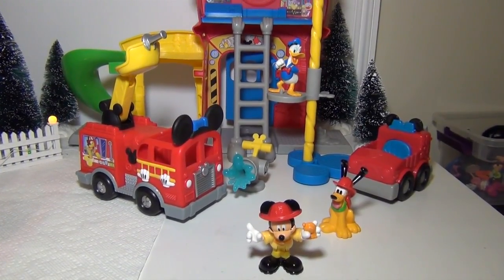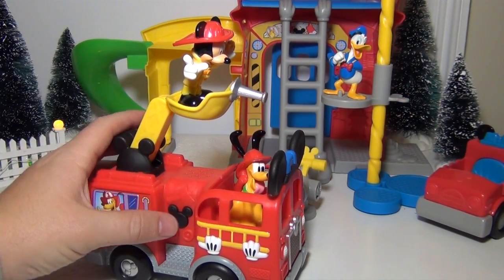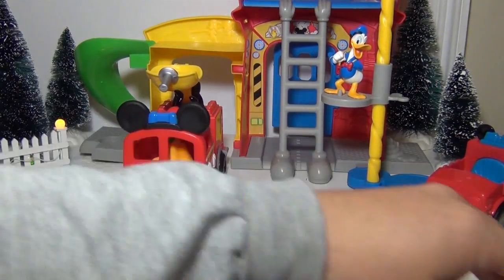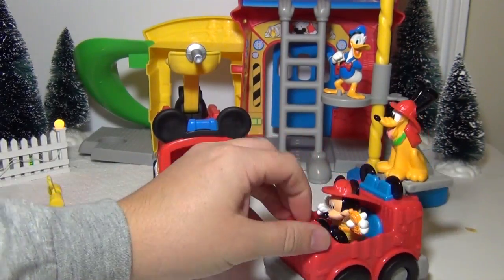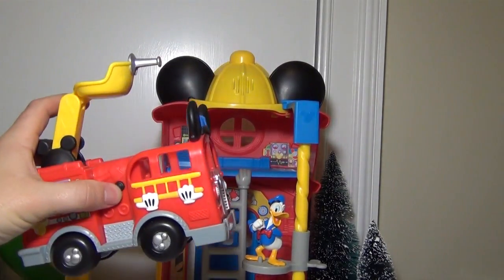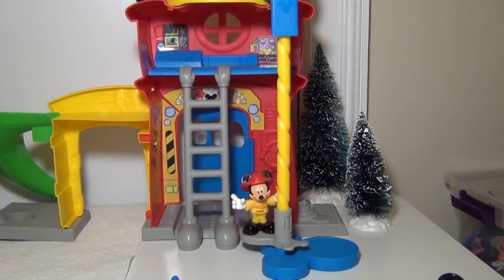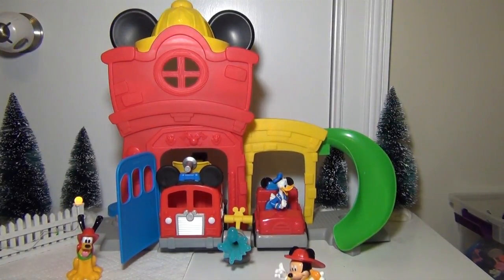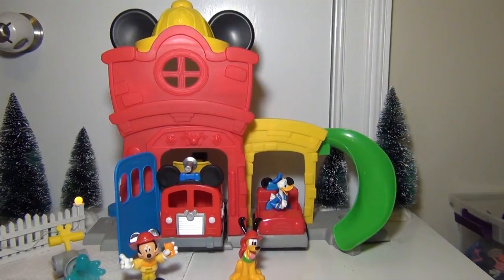MICKEY MOUSE CLUBHOUSE Fire Station Fire Truck Unboxing and Review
Disney Junior Mickey Mouse Clubhouse has been a classic for children under the age of 10.  While my daughter likes watching Peppa Pig, Backyardigans, Sofia the First, Jake and the Never Land Pirates - and her new favorite is Henry Hugglemonster, but Mickey Mouse Clubhouse was the first show that she watched as a toddler.

This is from Disney Junior Mickey Mouse Clubhouse. Mickey Mouse Clubhouse can be seen on Disney Junior Channel. The character of Mickey Mouse was created by Walt Disney. Walt Disney also produced the movie Snow White. You can see Snow White at Disney World and Disney Land. Some people call DisneyWorld the Magic Kingdom. Also at the MagicKingdom are Belle from Disney Beauty and the Beast, cinderella from Disney Cinderella, Rapunzel from Disney Tangled, Aurora from Disney Sleeping Beauty, Merida from Disney Brave, Ariel from Disney The Little Mermaid, Mater from Disney Pixar Cars, Lightning McQueen for Disney Pixar Cars 2, Peter Pan from Disney Peter pan, Tinkerbelle or tinkerbell or tinker bell from Disney Peter Pan. The Magic Kingdom is can be accessed by traveling to Orlando Florida. Other characters that can be seen include Disney Junior Sofia the First, Disney Junior Doc mcstuffins,, Disney Junior Jake and the Never land pirates. Other character include Woody from Disney Pixar Toy Story, Buzz Light Year from Disney Pixar Toy Story 2, and Flick from Disney Pixar A Bug Life. However, Disney Junior Mickey Mouse Clubhouse features Mickey Mouse, Minnie Mouse, Pluto, Donald Duck, Daisy Duck, Goofy or Goofie, Pete, Chip and Dale, Clareabelle or clarebell cow, and other Mickey Mouse Club house characters.